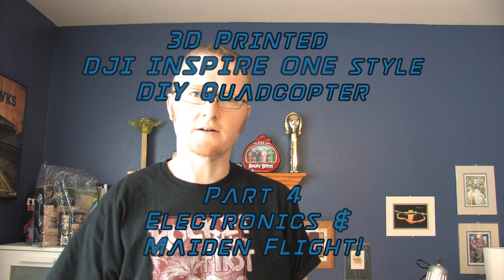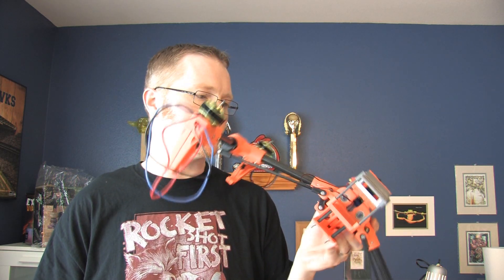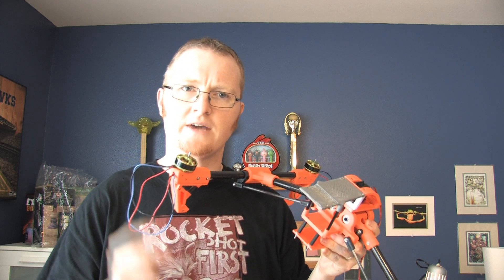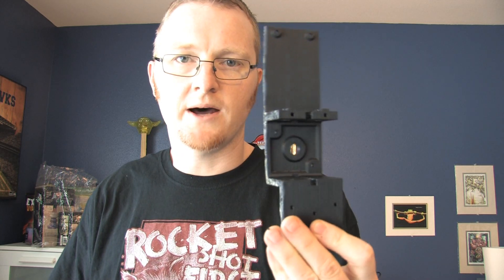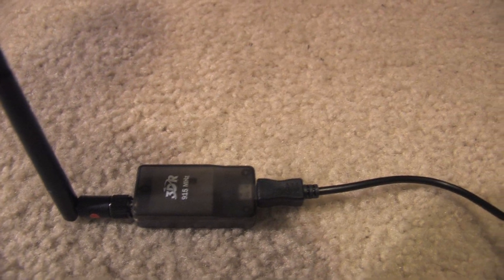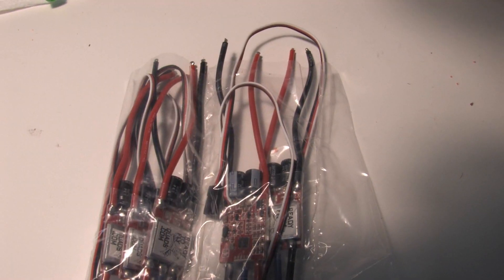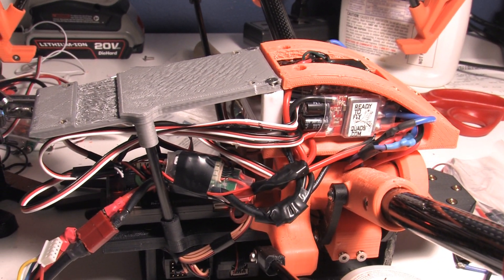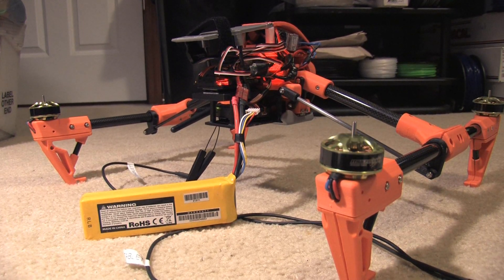Part 4: 3D Printed DJI Inspire One style Quadcopter - Electronics & Maiden Flight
Time to finally get this thing into the air.